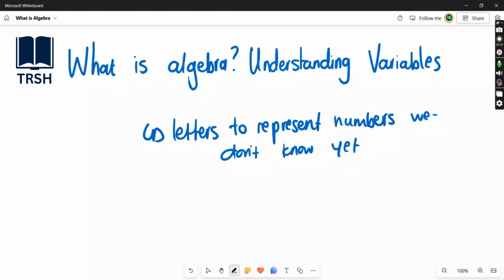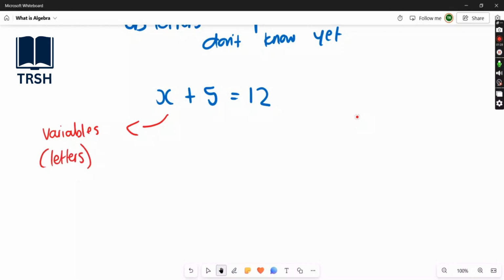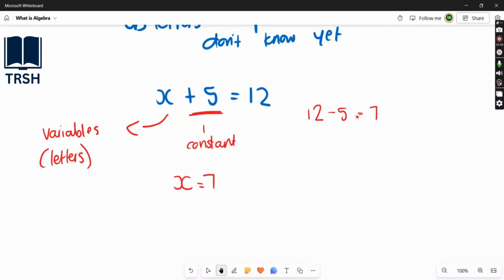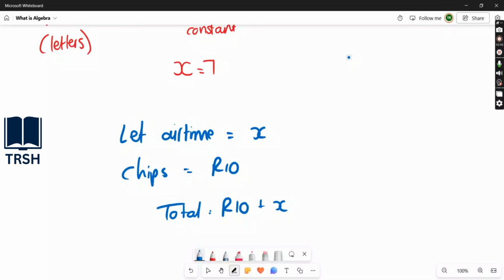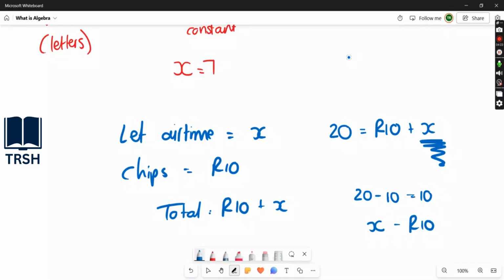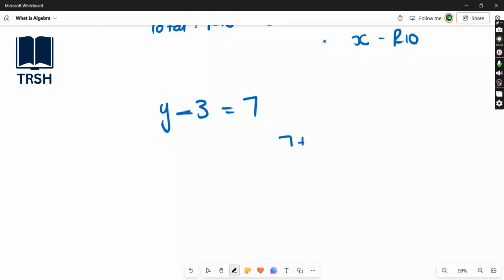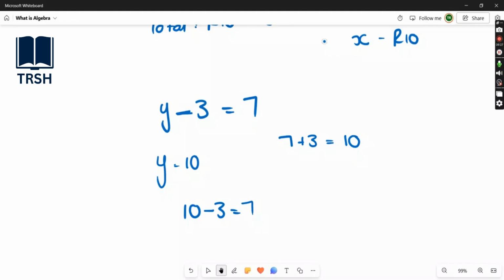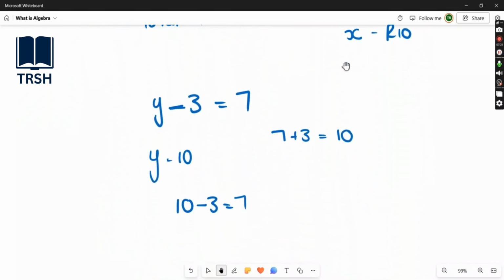Algebra Basics: What Is Algebra?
🚀 Struggling with algebra? In this lesson, we explain what algebra is, how variables work, and why algebra is important in mathematics.

This beginner-friendly tutorial is perfect for:
✅ Matric Revision
✅ Anyone learning algebra for the first time

In this video, you'll learn:
📌 What algebra is
📌 What variables mean (x, y, a, b)
📌 Real-life examples of algebra
📌 Basic algebraic expressions